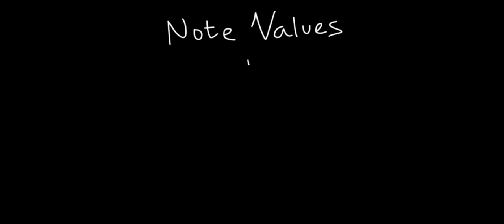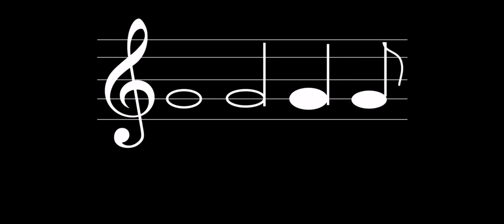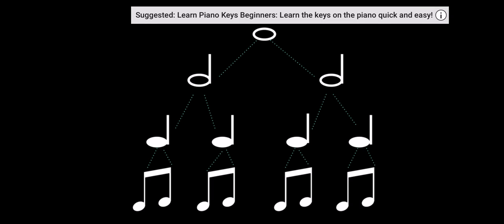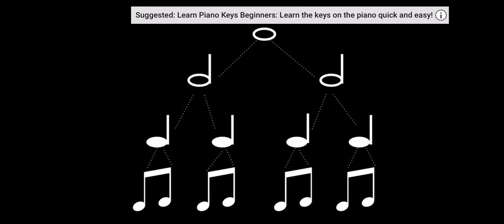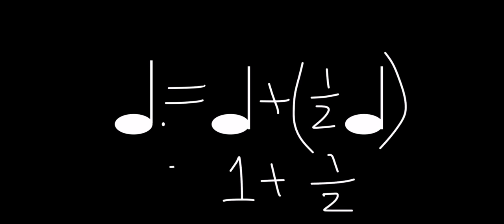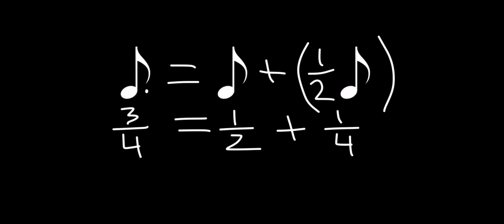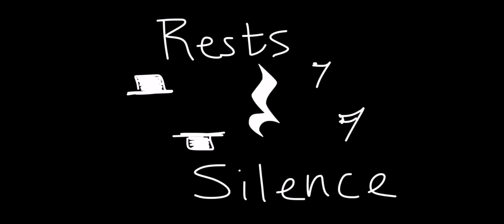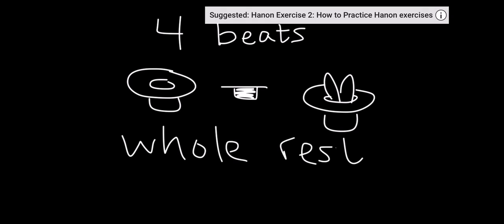Note And Rest Values